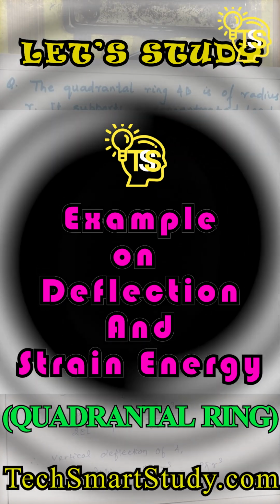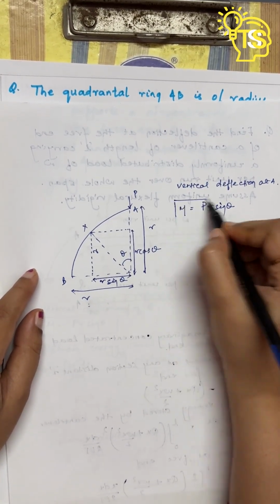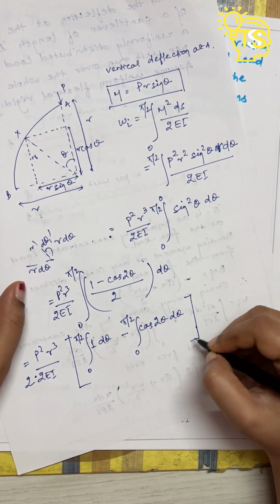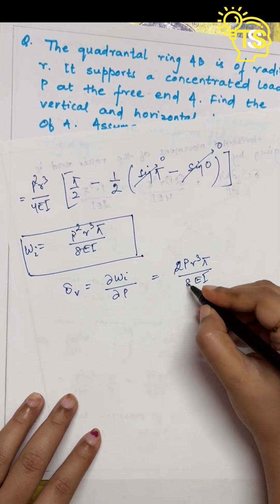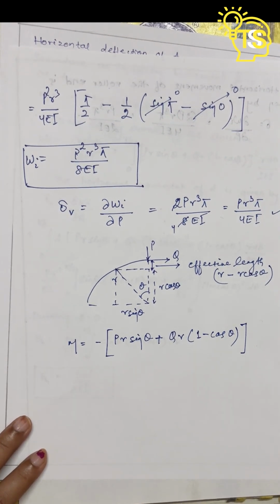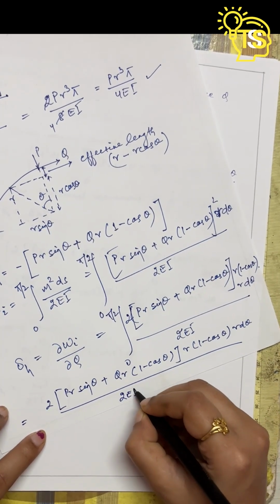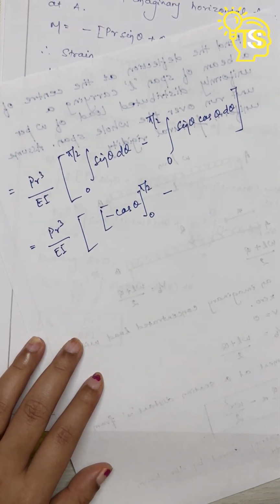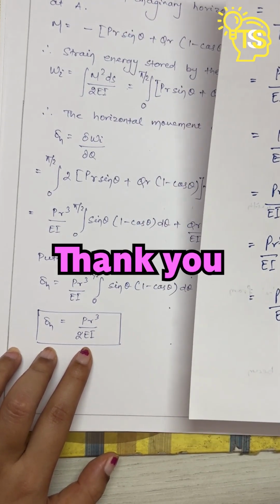EXAMPLE ON DEFLECTION AND STRAIN ENERGY | QUADRANTAL RING| STRUCTURAL ANALYSIS | HOW TO FIND?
EXAMPLE ON DEFLECTION AND STRAIN ENERGY | CANTILEVER BEAM | STRUCTURAL ANALYSIS | HOW TO FIND?
deflection of CANTILEVER?